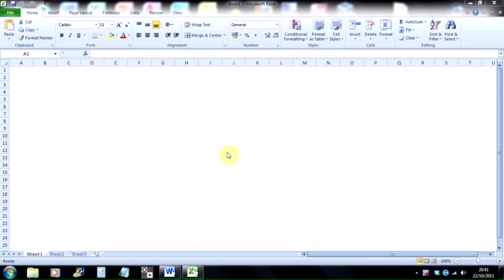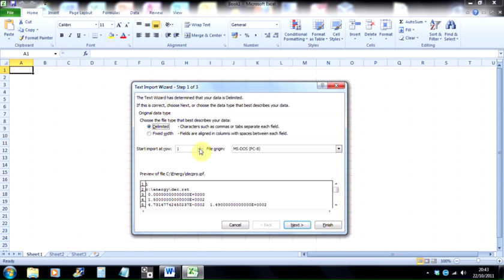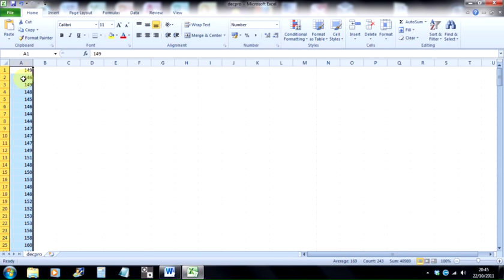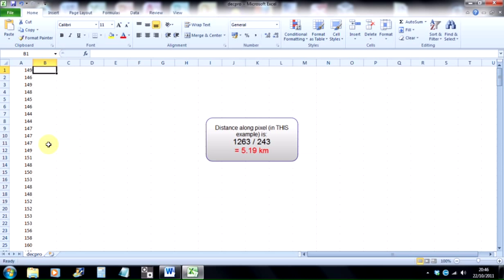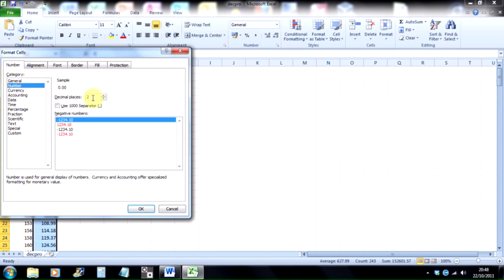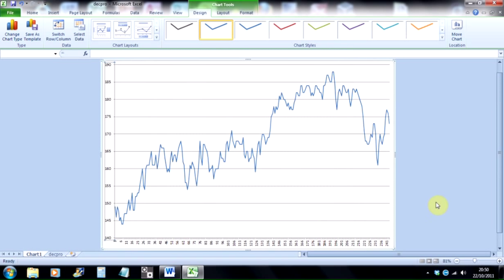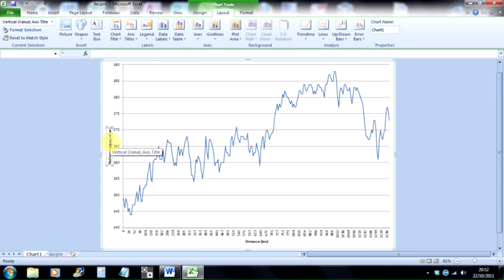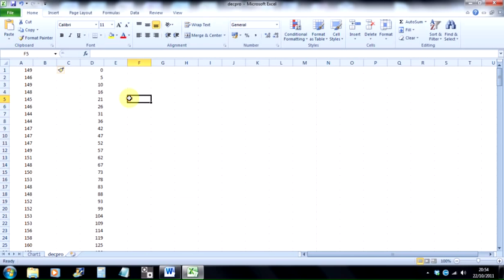Importing an Idrisi Profile file (.ipf) Into Excel 2010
Example of how to import a PROFILE OVER SPACE function output file (.ipf file) created in Idrisi to Microsoft Excel. Use the transect line (created with the ONSCREEN DIGITIZE function) start and end Lat/Lon coordinates to calculate the distance (in km) with gpsvisualizer.com. Create a nice graph in Excel.